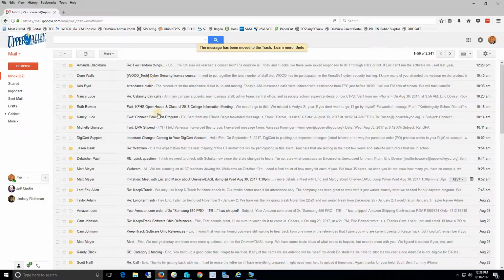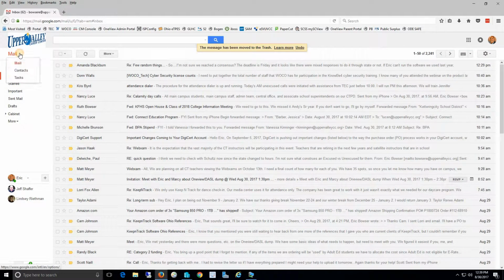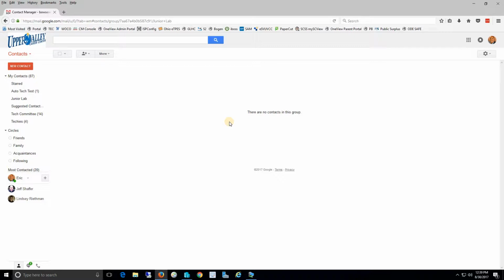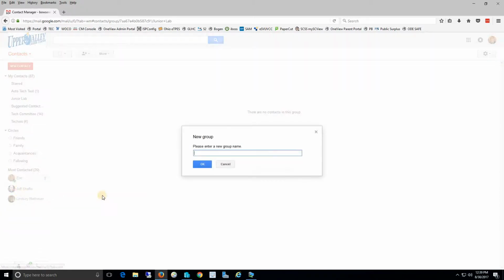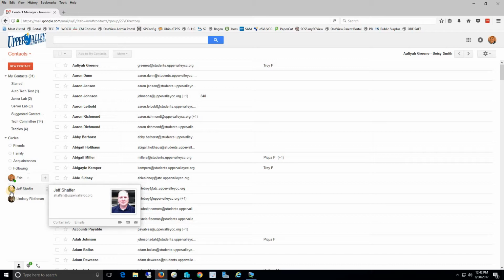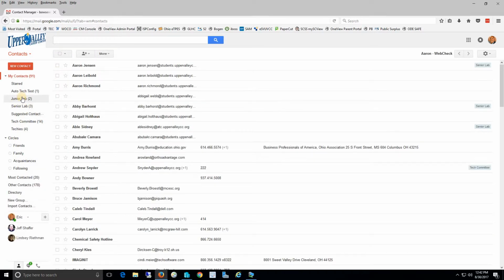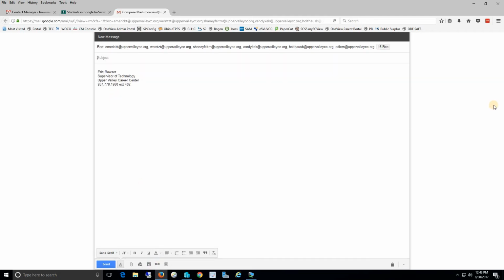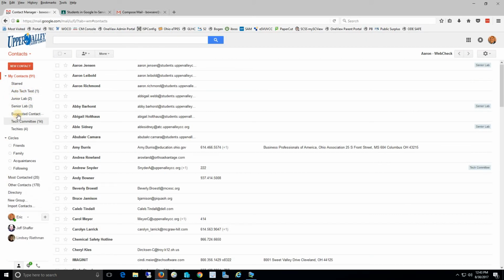Creating Contact Groups in Gmail